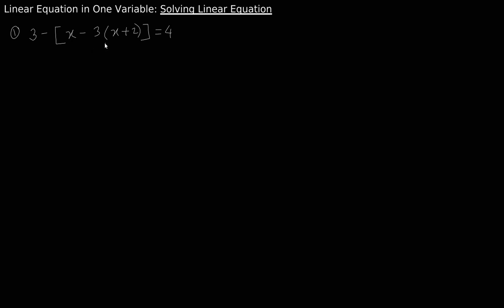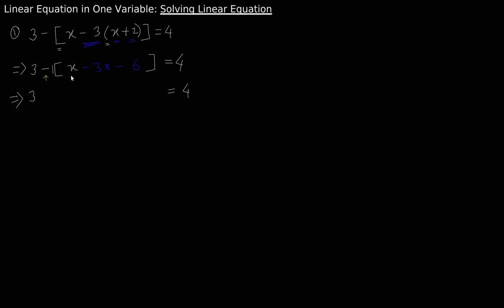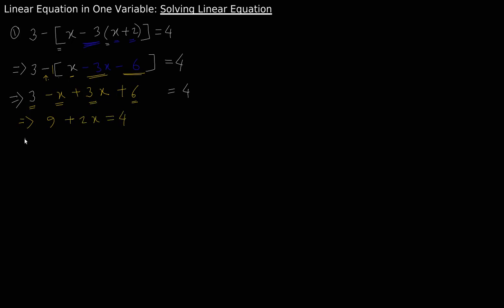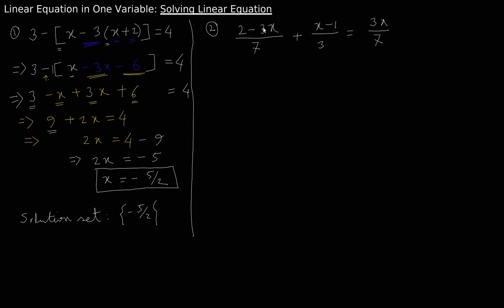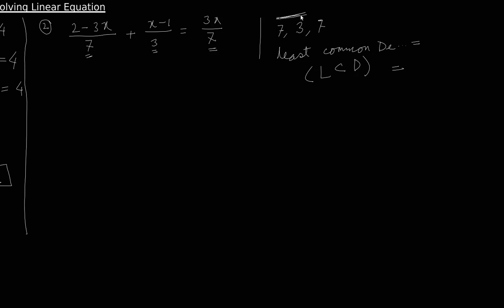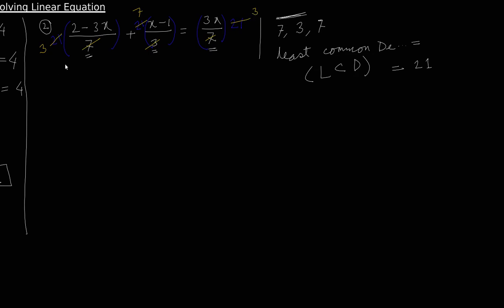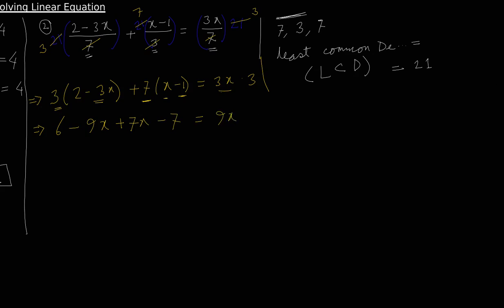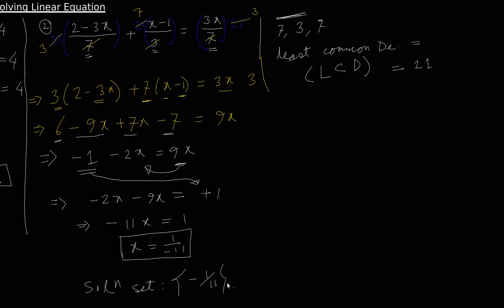Section1.1_Part 2_Solving Linear Equation